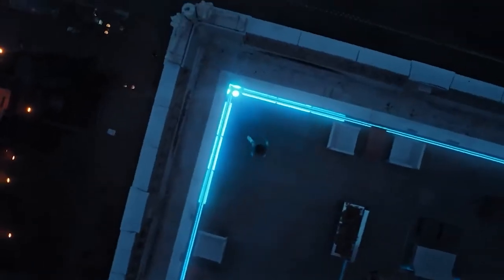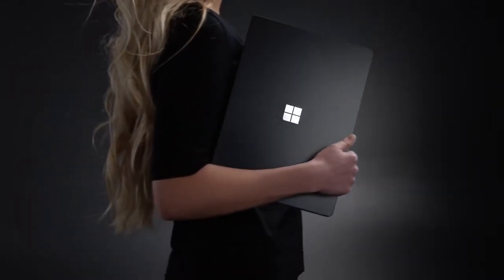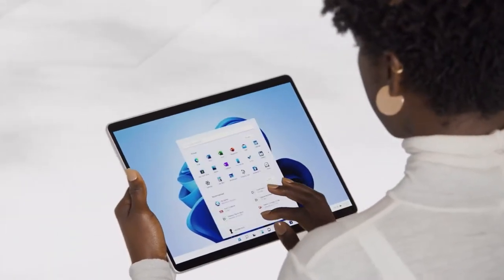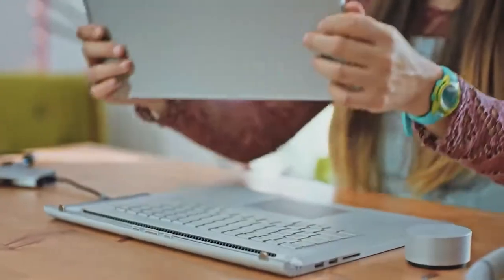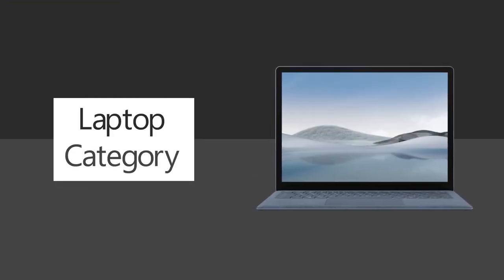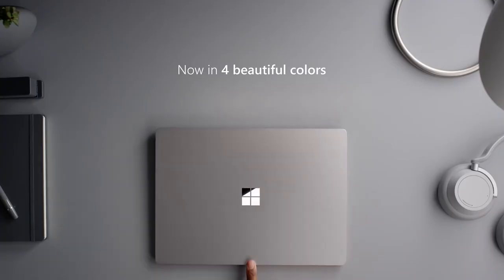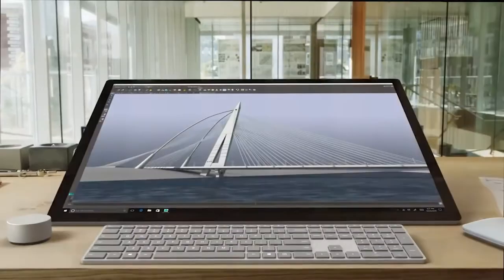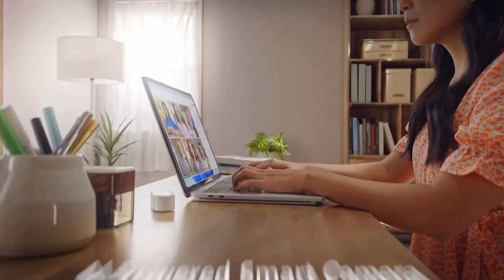Ultimate Surface Family Guide 2021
If you or someone you know is in the market for a new computing device, the Surface family is a great place to start to begin your search for the perfect device. Surface represents the best of what Windows devices have to offer.